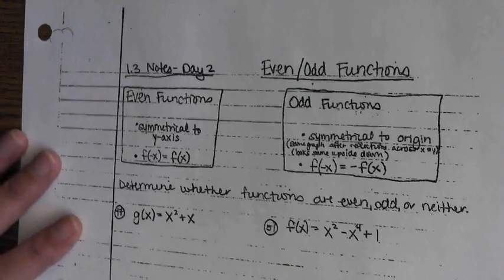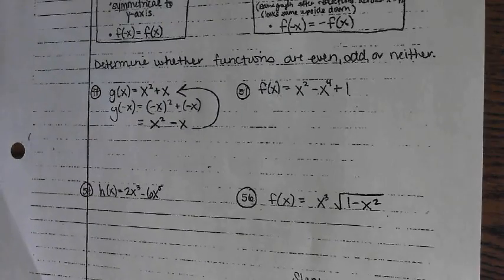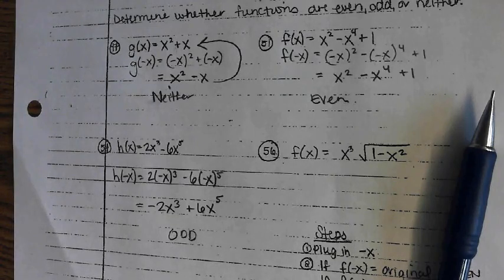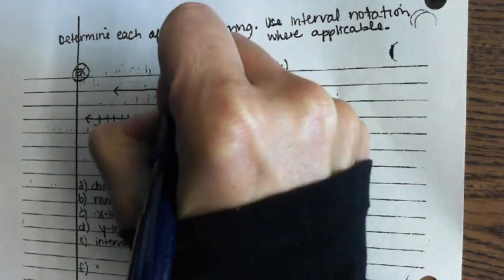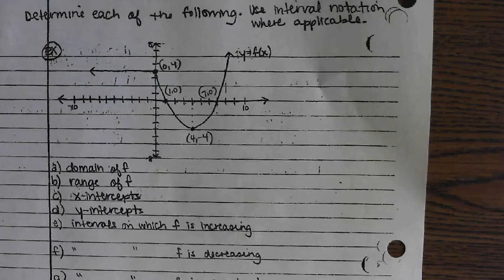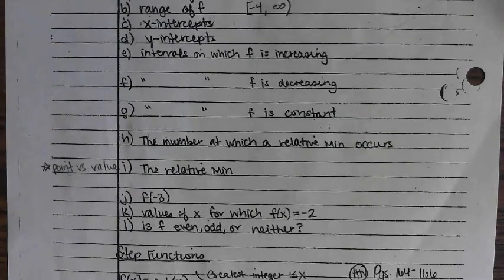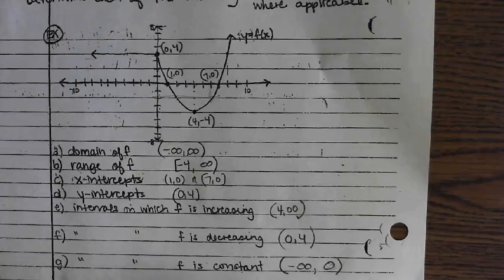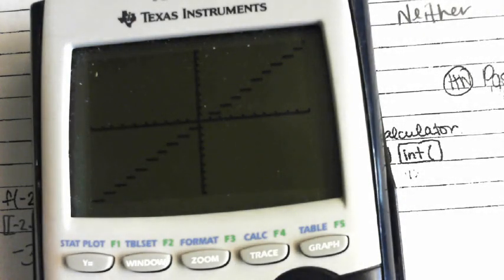9/25 Adv PreCalc - 1.3 Day 2